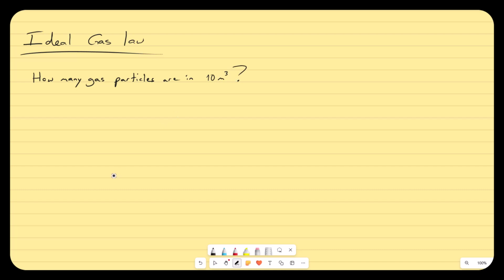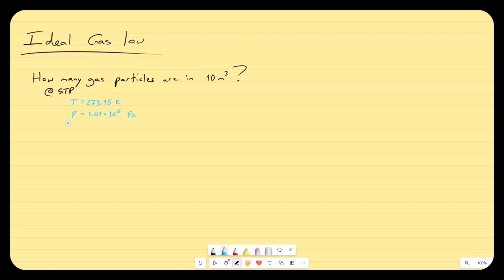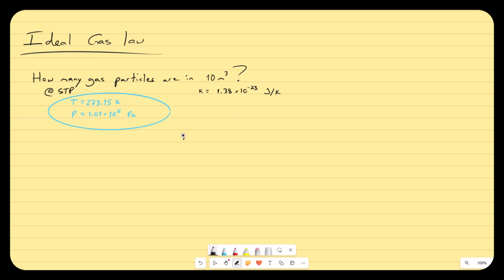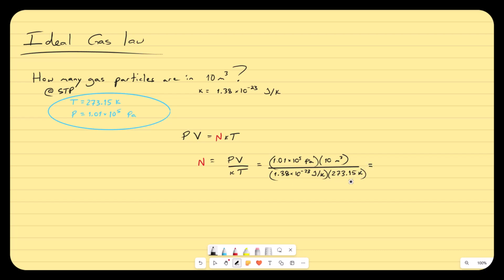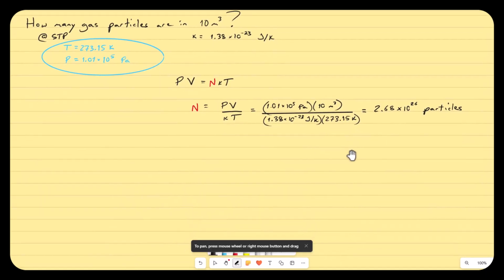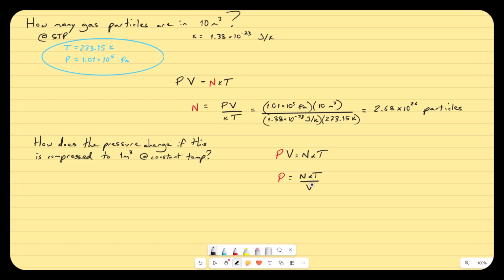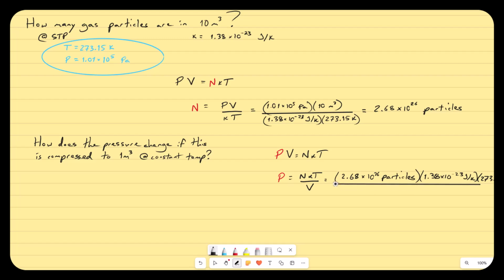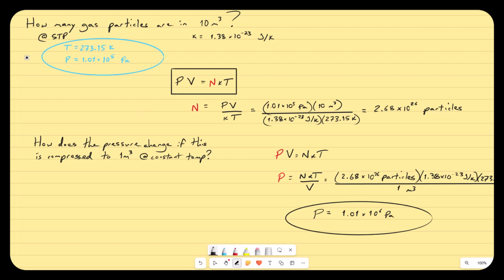7.3ex - ideal gas law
This video works through an example or two of using the ideal gas law. It's just a little bit different than what you'd see in a GenChem class because physics uses a different set of standard units. Where chemistry likes pressure in atmospheres and volume in liters, physics likes pressure in pascals and volume in cubic meters.